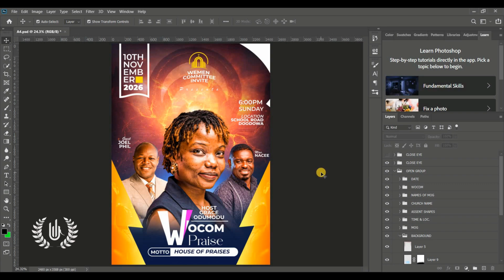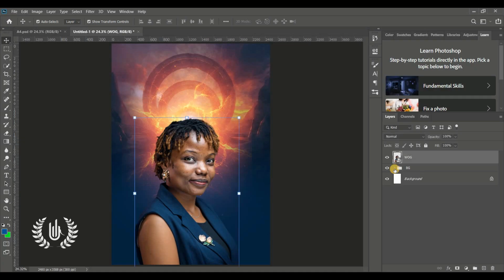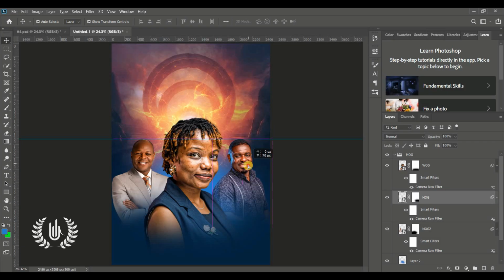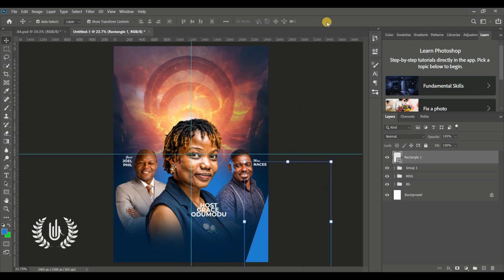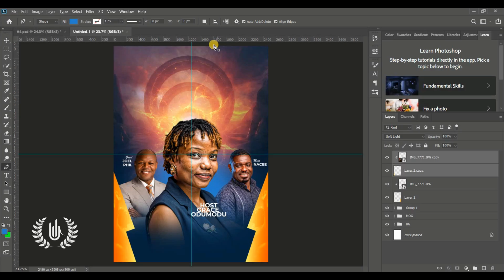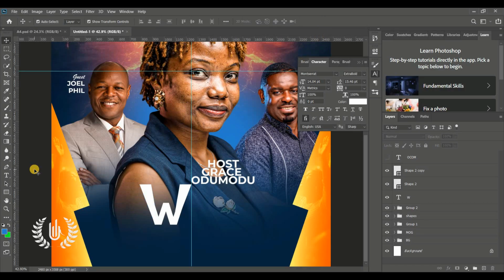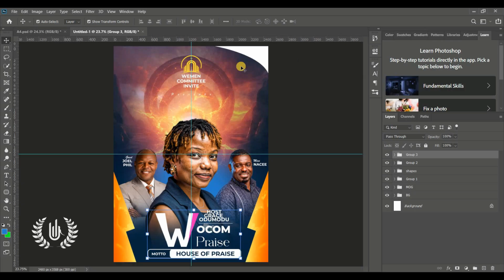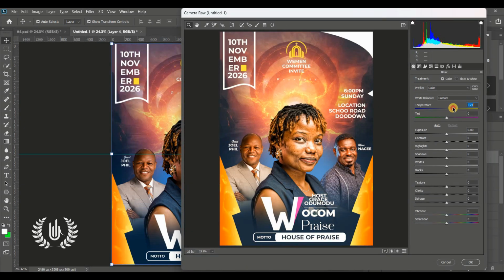CHURCH FLYER TUTORIAL - MUST WATCH!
►►In this PHOTOSHOP tutorial, I'm going to whisk you away by showing you how to design a Professional CHURCH FLYER with glow effect on it to make the design look sumptuous and attractive.🔥🔥

► I will practically take you through it step - by - step so as to make it easy for you to practice if you're a beginner.

- Resources needed are down below and are downloadable….

comes 4 additional psds as a combo pack and resources to this video tutorial. ❤️

SUBMISSIONS(Send your final works here for review) -